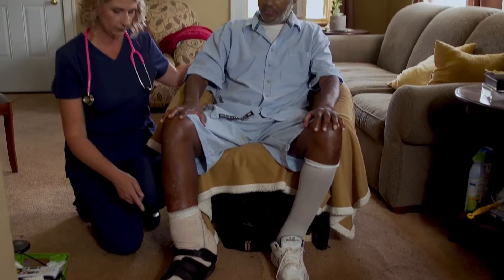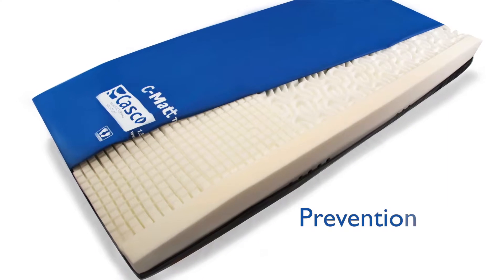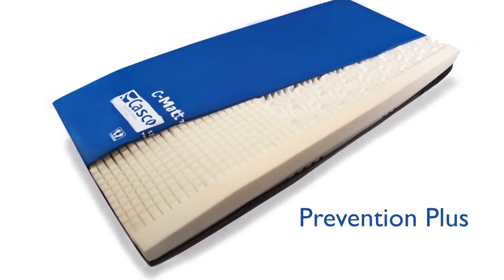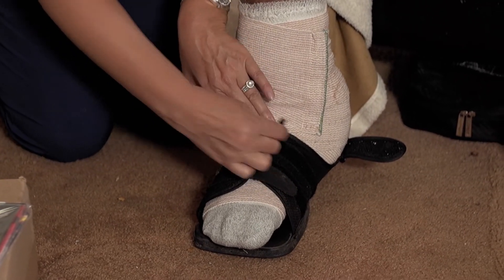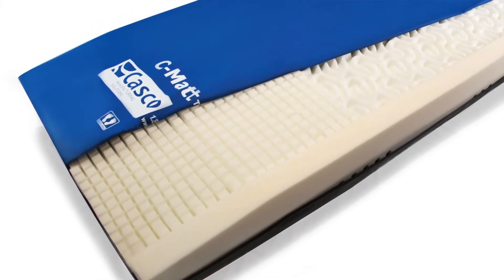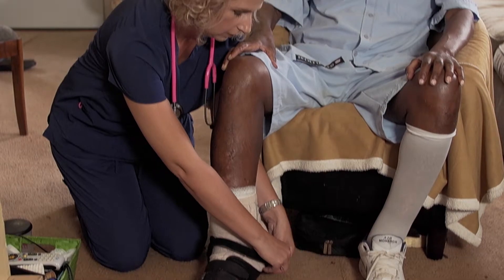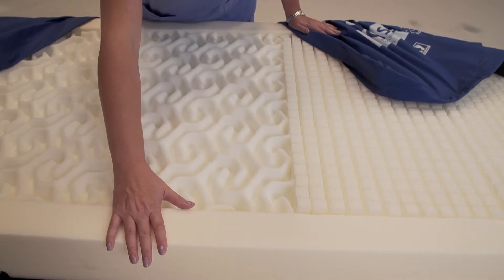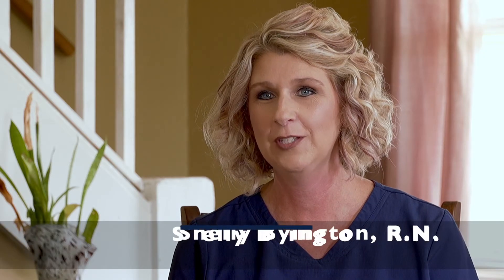CASCO Testimonial - Sandy Crawford